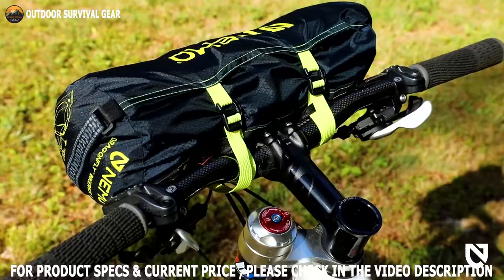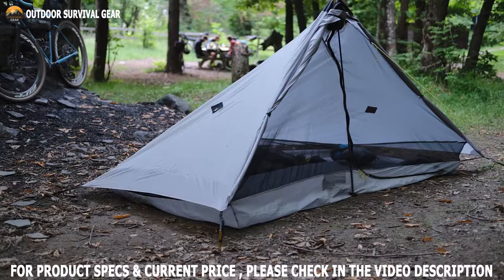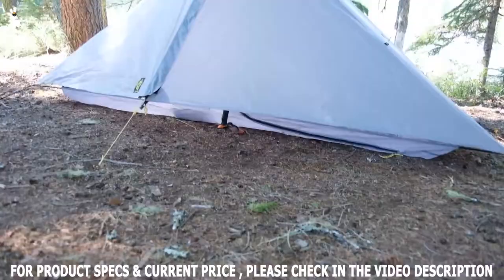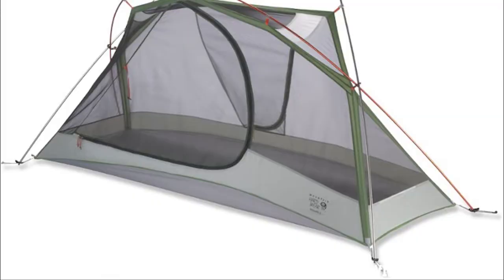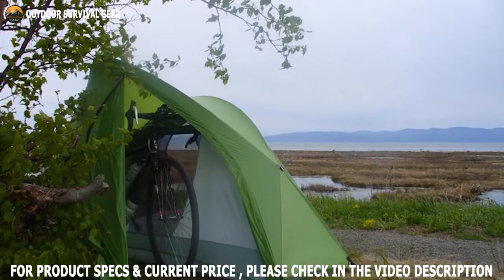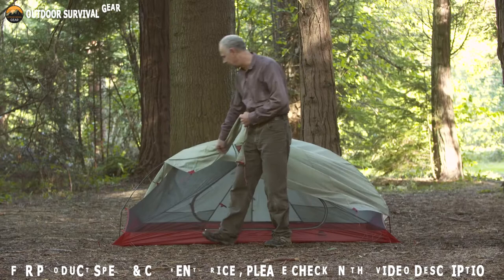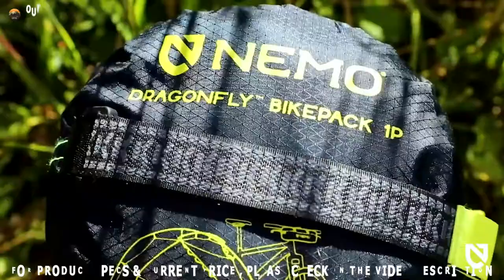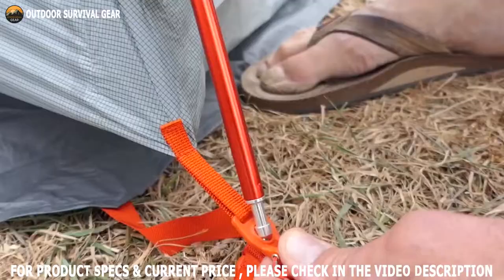Top 5 Bike Touring Tents for Camping | Best Bike Tents Reviews 2023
You've laid out the map on your dining room table and are plotting out your next epic journey. The less-traveled roads, destinations you've only imagined, and wilderness adventures. But hold on, hotels don't exist in the wild! So it's time to find a suitable shelter that you can take with you, and if you're ready for two-wheeled adventures, a bike touring tent is the best option. It's a tent that folds up small enough to fit on your bike's handlebars, is lightweight, so you don't have to carry too much weight, and can withstand any weather conditions you might encounter along the way, from rain and wind to hot summer nights. There are many choices, such as small tents, large tents, tents with storage, tents for more than one person, and tents for just one person. In this video, we present the Top 5 Best Bike Touring Tents to assist you in finding the ideal tent for your next bike tour.

00:00 - Introduction

01:09 - 5. Six Moon Designs Lunar Solo
Link:

02:30 - 4. Mountain Hardwear Ghisallo 1
Link:

03:48 - 3. MSR Carbon Reflex 2 Featherweight Tent
Link:

05:12 - 2. NEMO Dragonfly Bikepack
Link:

06:35 - 1. Big Agnes Copper Spur HV UL2 Bikepack
Link: